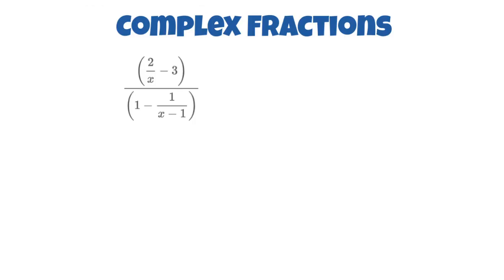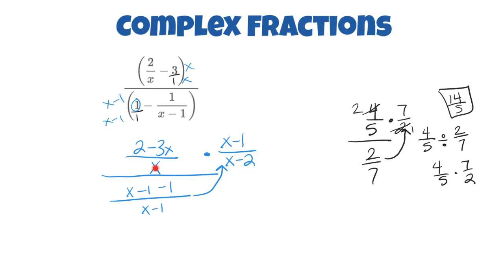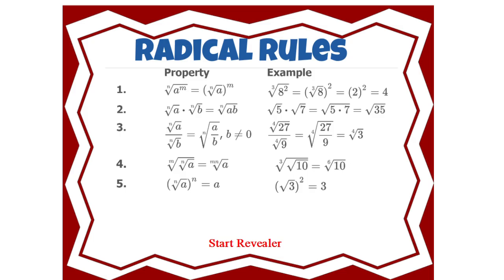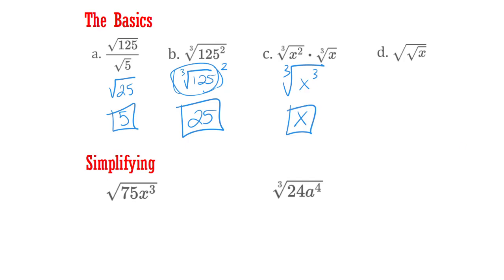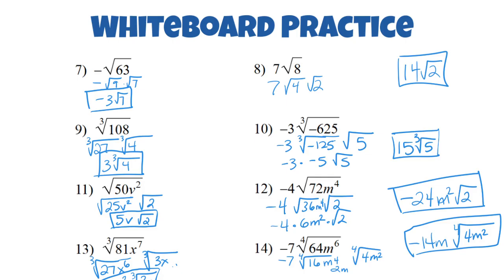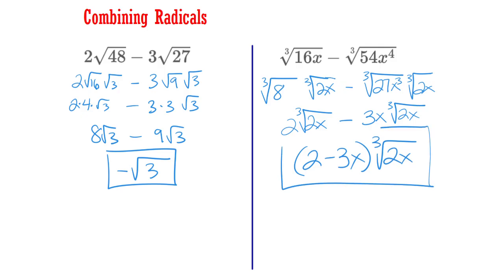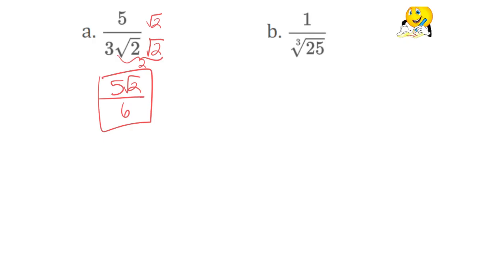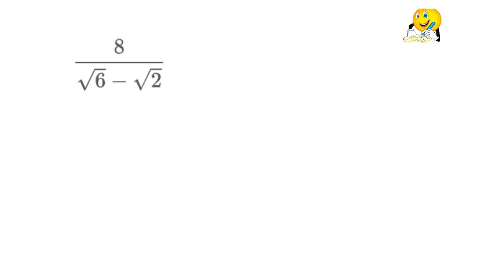College Algebra R 81 Radical Expressions